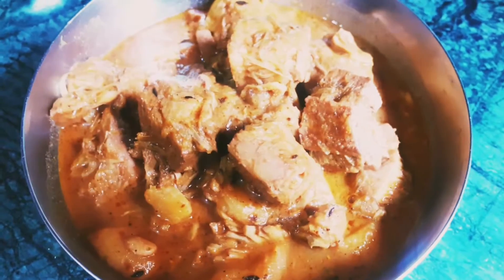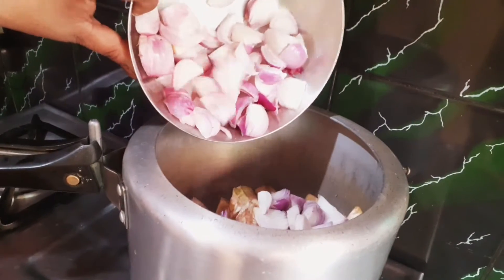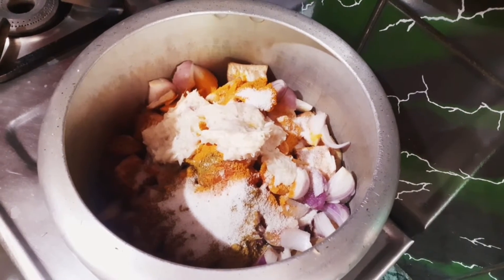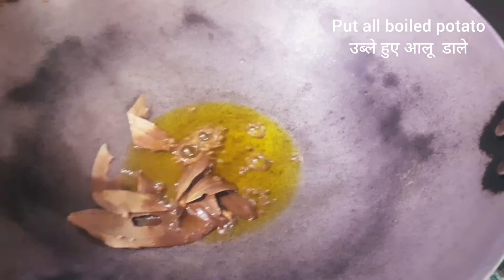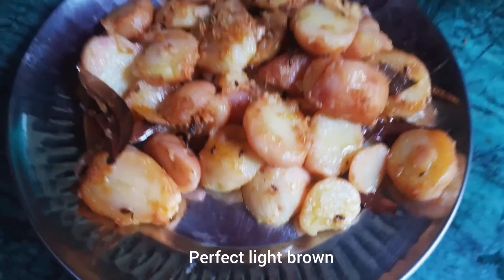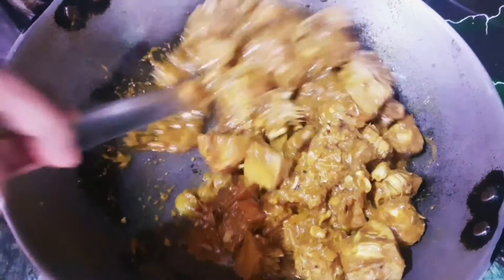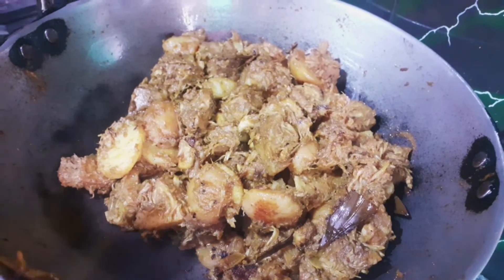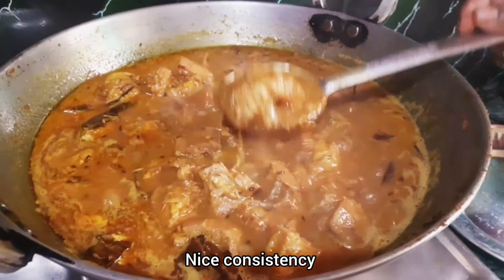Kathal ki sabji | घर पे बनाए मटन जैसी कटहल की सब्जी | Super tasty 😋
Jackfruit Recipe / कटहल की सब्जी

Supertasty kathal ki sabji ab aap ghar p hi bnae . Bilkul mutton ki taste wali recipe style .
Please try it at home.

     INGREDIENTS :
Jackfruit (kathal 1kg )
Onion (प्याज ) 300gm
Garlic paste (लहसुन)  10-12 cloves
Cooking oil (तेल)
Cumin (जीरा)
Bay leaf (तेज पत्ता)

Turmeric powder (हल्दी पाउडर)
chilli powder ( लाल मिर्च पाउडर)
black pepper powder ( गोलकी पाउडर)
coriander powder (धनिया पाउडर)

Mutton masala .

Please be at home be safe.🏡🏠
Take care .